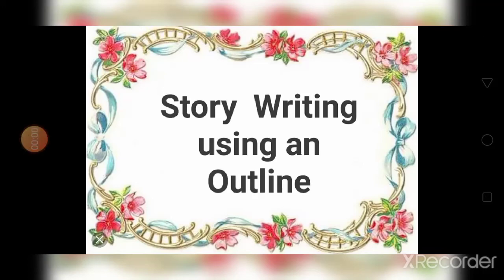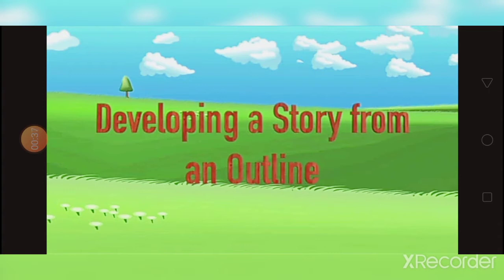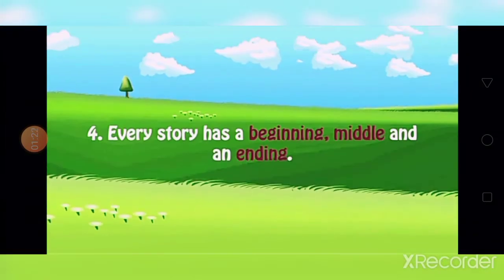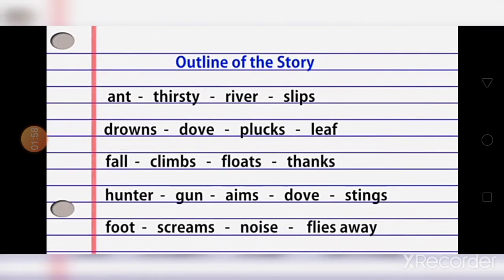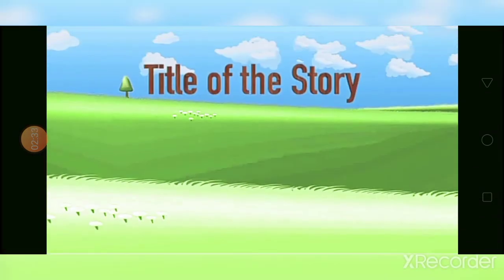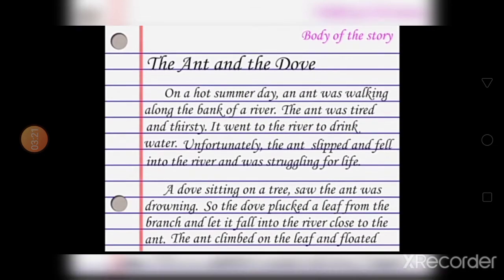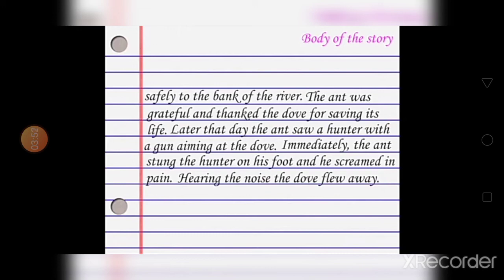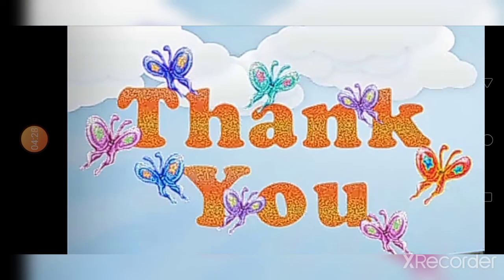Story Writing using an Outline . English Writing Skill.